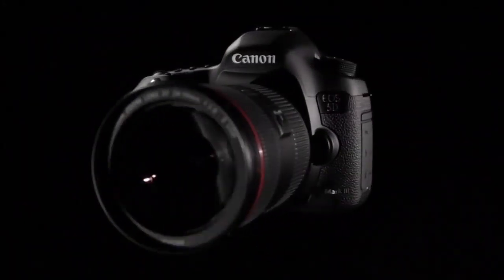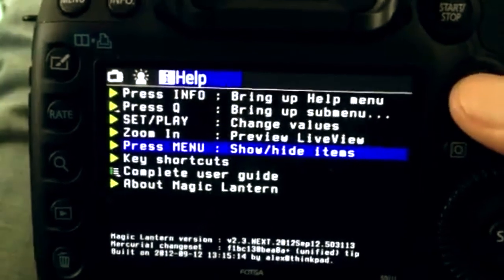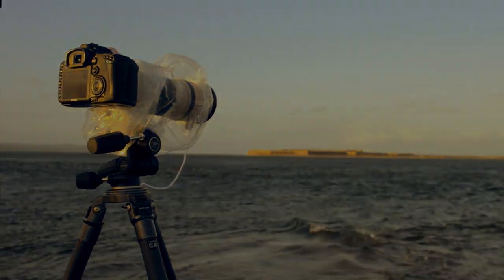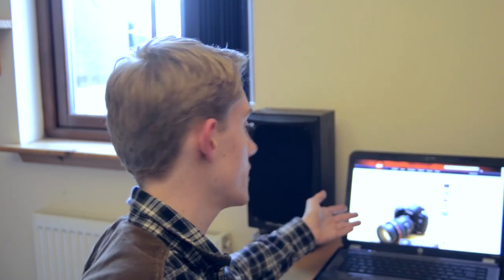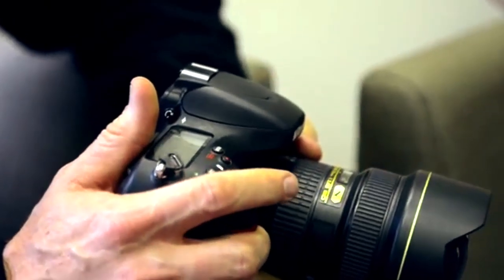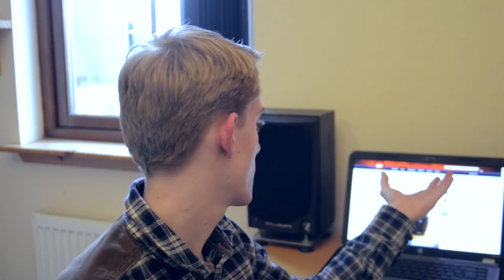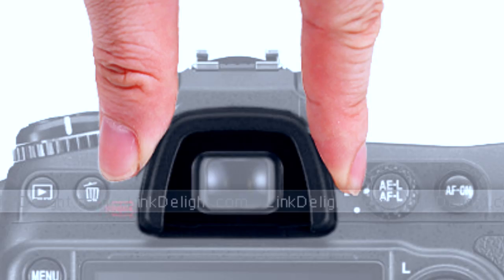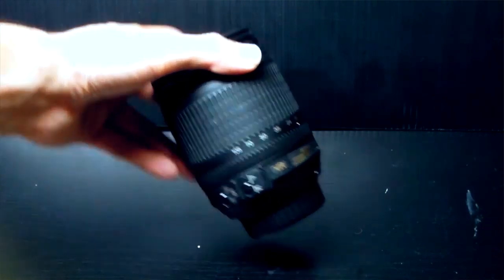5D MK3 Clean HDMI & RAW Video | Wharfedale Jade | Audio & Vision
Canon Inc. (キヤノン株式会社?) Kiyanon kabushiki-gaisha is a Japanese multinational corporation specialized in the manufacture of imaging and optical products, including cameras, camcorders, photocopiers, steppers, computer printers and medical equipment. Its headquarters are located in Ōta, Tokyo, Japan.[3]
Canon has a primary listing on the Tokyo Stock Exchange and is a constituent of the TOPIX index. It has a secondary listing on the New York Stock Exchange.

The origins of Canon date back to the founding of Precision Optical Instruments Laboratory in Tokyo in 1937 by Takeshi Mitarai, Goro Yoshida, Saburo Uchida and Takeo Maeda. During its early years the company did not have any facilities to produce its own optical glass, and its first cameras incorporated Nikkor lenses from Nippon Kogaku K.K. (the later Nikon Corporation).[5]
Between 1933 and 1936 'The Kwanon', a copy of the Leica design, Japan's first 35 mm focal plane-shutter camera, was developed in prototype form.[6] In 1940 Canon developed Japan's first indirect X-ray camera. Canon introduced a field zoom lens for television broadcasting in 1958 and in 1959 introduced the Reflex Zoom 8, the world's first movie camera with a zoom lens, and the Canonflex.
In 1961 Canon introduced the Rangefinder camera, Canon 7, and 50mm 1:0.95 lens in a special bayonet mount. In 1964 Canon introduced the 'Canola 130', the first Japanese made 10-key calculator, a substantial improvement on the design of the British Bell Punch company, which introduced the first fully electronic calculator two years earlier with the Sumlock Anita Mark 8 unit. In 1965 Canon introduced the Canon Pellix, a single lens reflex (SLR) camera with a semi-transparent stationary mirror which enabled the taking of pictures through the mirror.

In 1971 Canon introduced the F-1, a high-end SLR camera, and the FD lens range. In 1976 Canon launched the AE-1, the world's first camera with an embedded micro-computer.[citation needed]
In 1982 "Wildlife as Canon Sees It" print ads first appeared in National Geographic magazine. Canon introduced the world's first Inkjet printer using bubble jet technology in 1985. Canon introduced Canon Electro-Optical System (EOS) in 1987, named after the goddess of the dawn. EOS 650 autofocus SLR camera is introduced. Also in 1987 the Canon Foundation was established. In 1988 Canon introduced 'Kyosei philosophy'.[7] The EOS 1 Flagship Professional SLR line was launched in 1989.[8] In the same year the EOS RT, the world's first AF SLR with a fixed, semi-transparent pellicle mirror, was unveiled.
In 1992 Canon launched the EOS 5, the first-ever camera with eye-controlled AF, and the PowerShot 600, its first digital camera.[8] In 1995 Canon introduced the first commercially available SLR lens with internal image stabilization, EF 75-300mm f/4-5.6 IS USM. EOS-1N RS, the world's fastest AF SLR camera with a continuous shooting speed of 10 frame/s at the time. Based on the EOS-1N, the EOS-1N RS has a fixed, semi-transparent pellicle mirror with a hard coat. In 1996 Canon introduced a pocket-sized digital camera with the Advanced Photo System, named ELPH in America and IXUS in Europe. Canon enterd the digital video camcorder market in 1997.
In 2004 Canon introduced the XEED SX50 LCD projector. Canon introduced its first high-definition video camcorder in 2005.
In November 2009 Canon made a €730 million (US$1.1 billion) all-cash offer for the Dutch printer maker Océ.[9] Canon had acquired majority ownership of Océ by March 2010,[10] and completed the acquisition of 100% of shares in Océ by the end of 2011.[11]